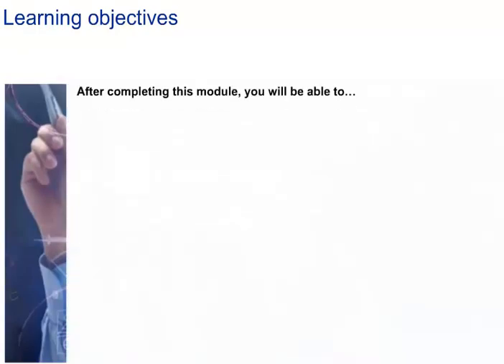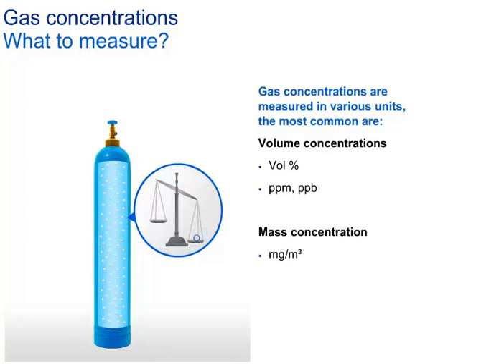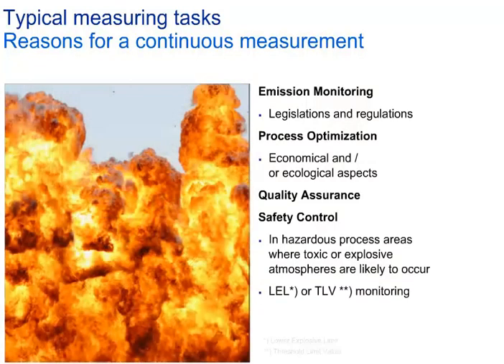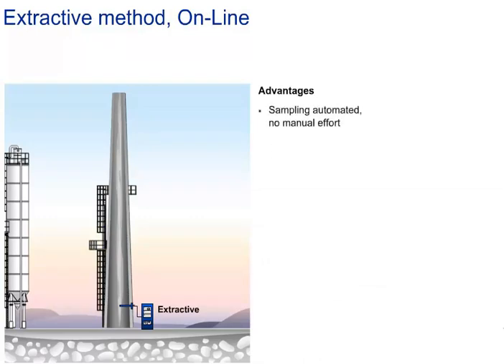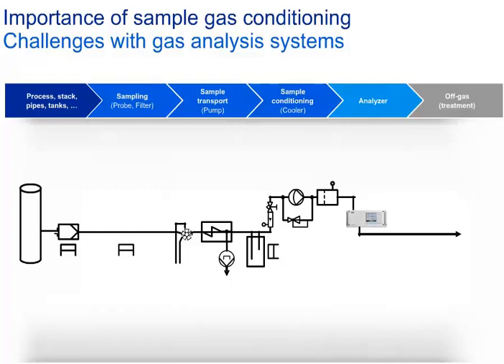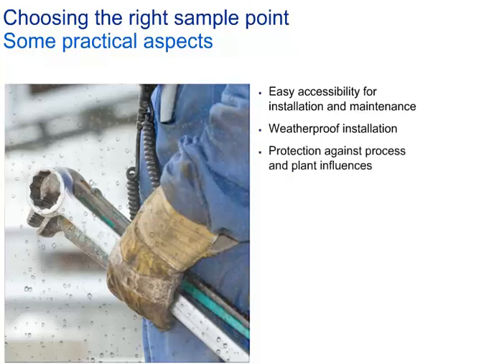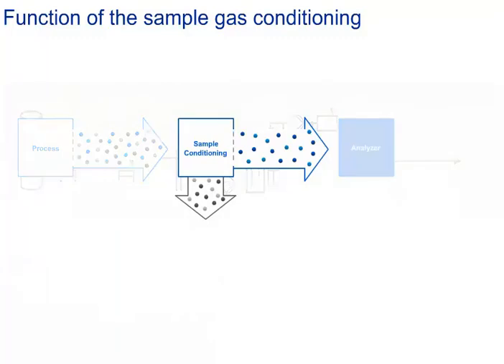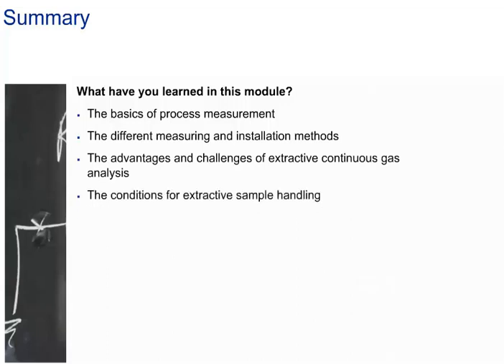Basic Process Gas Analysis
This video outlines the need for process gas measurements and describes the difference between different measurement methods